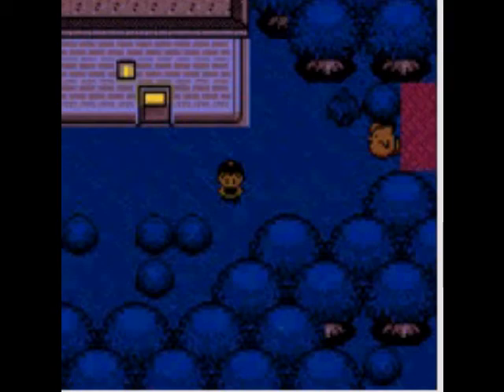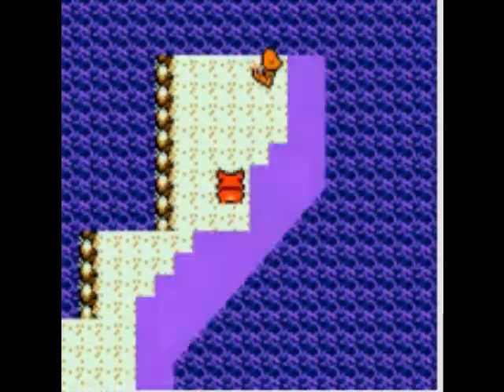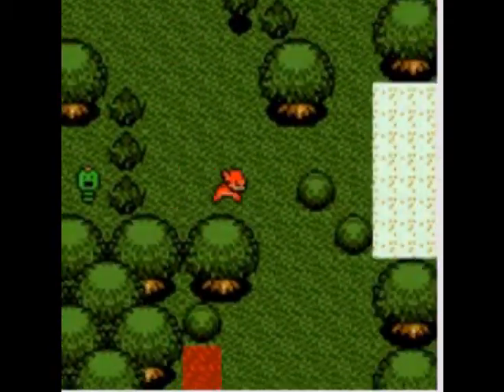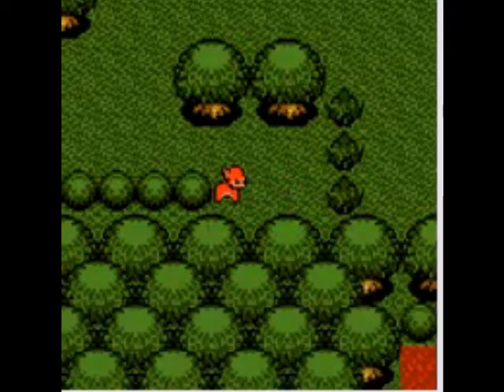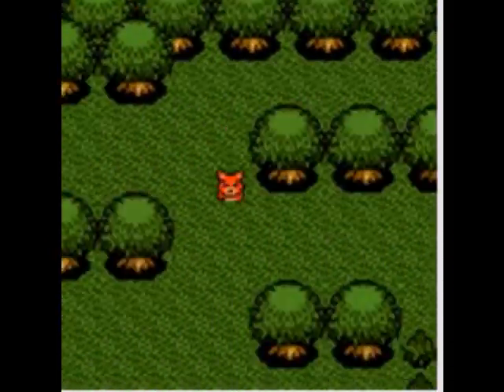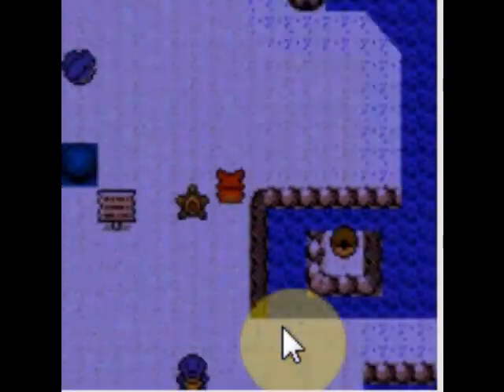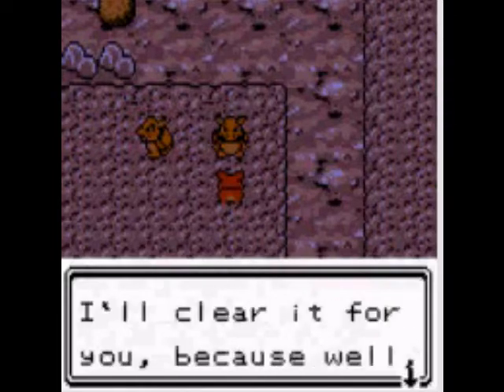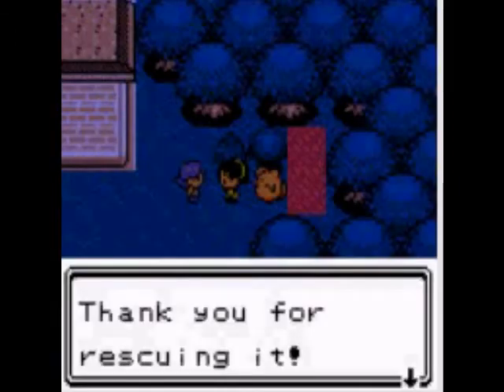Let's Play Pokemon Prism Part 7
Part 7: Quilava's Mission of Bugs, Rocks and Beaches